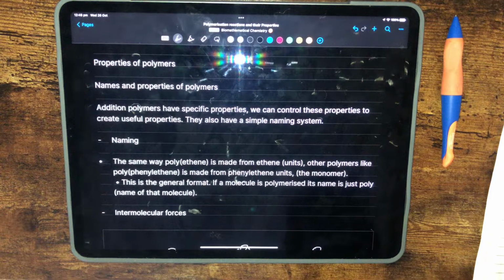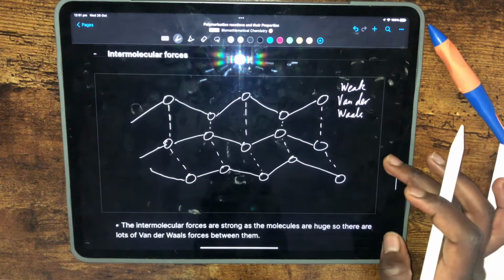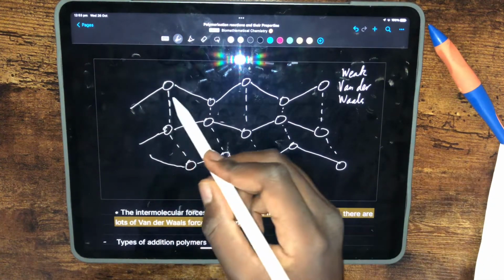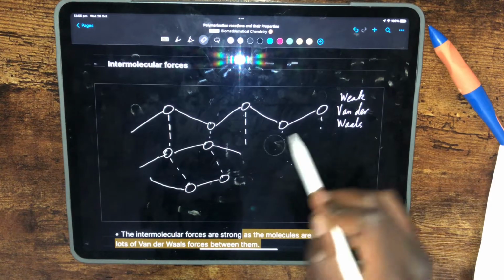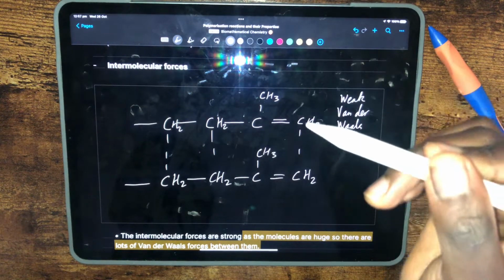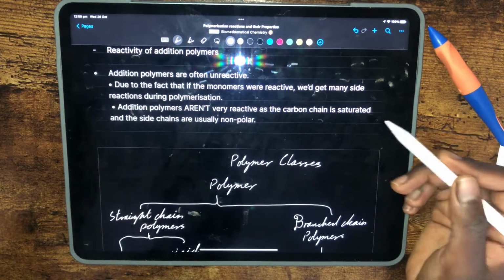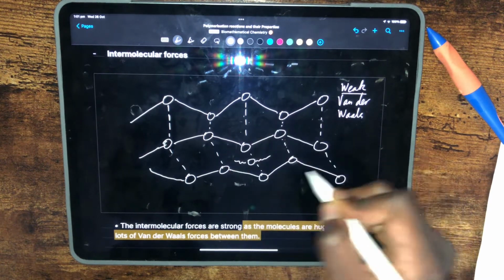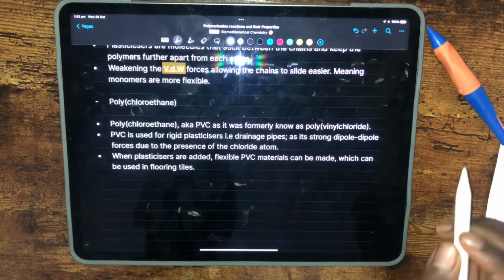AQA AS Chemistry Properties of polymers